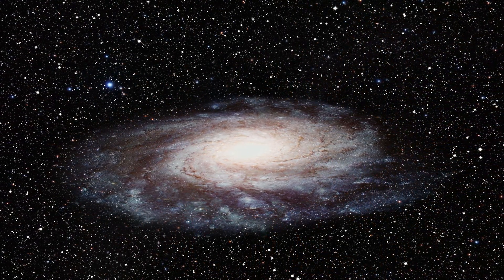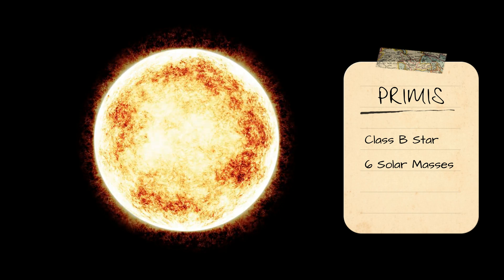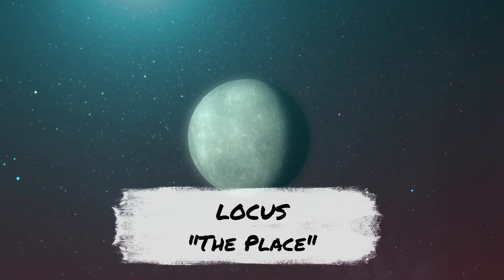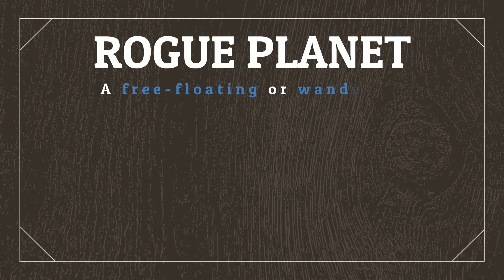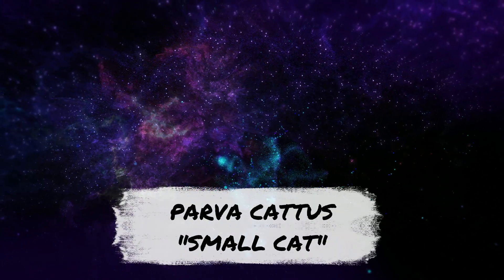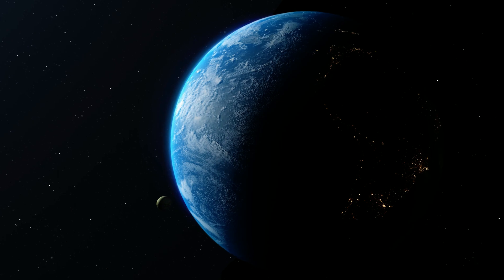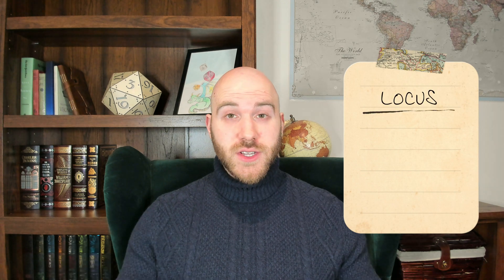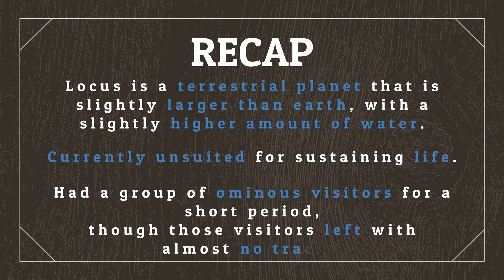Habitable Planets LIKE Earth... But BETTER! | Worldbuilding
Episode 5: Worldbuilding Habitable Planets

In this video we discuss worldbuilding habitable planets, what makes them habitable in the first place, and why an atmosphere of sulfuric acid is probably not suitable for life.